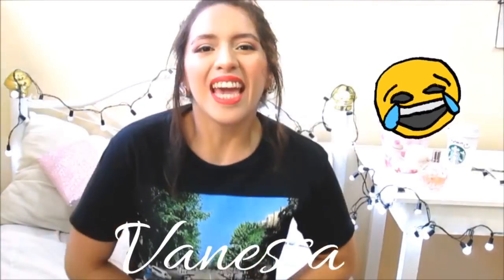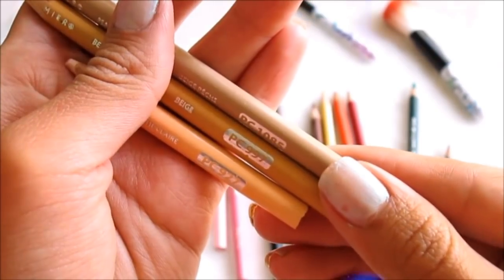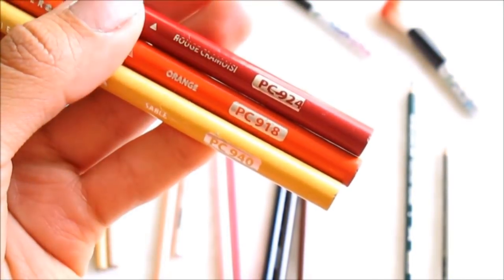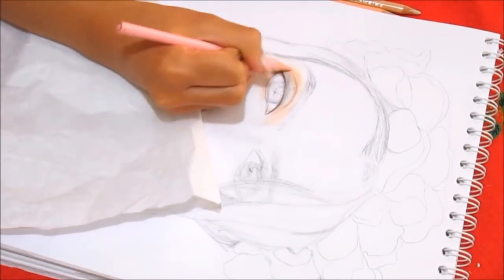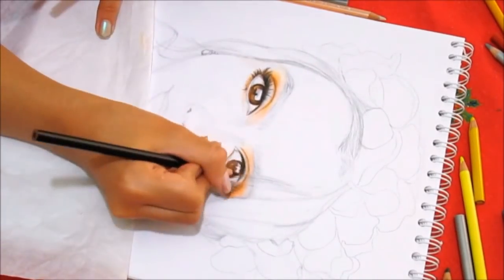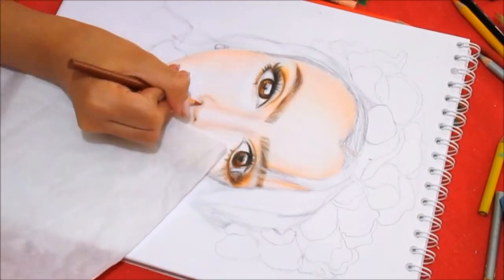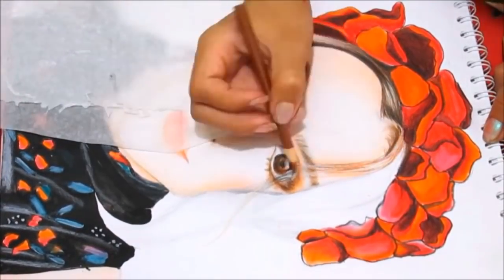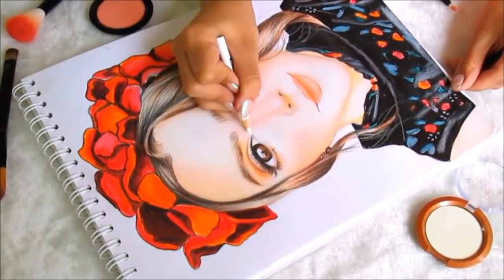DIBUJANDO A YUYA CON (MAQUILLAJE)♡ Y LAPICES DE COLOR INCREIBLE MAKEUP DRAWING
DIBUJAMOS JUNTOS A YUYA CON UN TOQUE DE MAQUILLAJE REAL APRENDE EL PROCESO DE ESTE DIBUJO INCREIBLE ♡ SI TE GUSTO ESTE VIDEO NO OLVIDES SUSCRIBIRTE Y DARLE LIKE PARA QUE NO TE PIERDAS NINGUNO DE MIS DIBUJOS ESTAS SON MIS REDES SOCIALES PARA QUE ME SIGAS Y SEAMOS MAS ARTISTAS ♡ FACEBOOK ♡ INSTAGRAM ♡♡♡♡♡HELLO IF YOU LIKE THIS VIDEO AND GIVE YOU DO NOT FORGET TO SUBSCRIBE LIKE THAT DO NOT MISS ANY OF THESE ARE MY MY DRAWINGS NETWORKS TO FOLLOW ME MORE ARTISTS AND WE ♡ FACEBOOK : https : // VE EL PROCESO DE ESTE DIBUJO DE DANTE EL PERRITO DE MIGUEL EN LA PELICULA COCO SI TE GUSTO ESTE VIDEO NO OLVIDES SUSCRIBIRTE Y DARLE LIKE PARA QUE NO TE PIERDAS NINGUNO DE MIS DIBUJOS ESTAS SON MIS REDES SOCIALES PARA QUE ME SIGAS Y SEAMOS MAS ARTISTAS ♡ FACEBOOK ♡ INSTAGRAM ♡♡♡♡♡HELLO IF YOU LIKE THIS VIDEO AND GIVE YOU DO NOT FORGET TO SUBSCRIBE LIKE THAT DO NOT MISS ANY OF THESE ARE MY MY DRAWINGS NETWORKS TO FOLLOW ME MORE ARTISTS AND WE ♡ FACEBOOK : https : // ♡ INSTAGRAM SNAPCHAT: vaneval28 CANALES DE OTROS ARTISTAS INSTAGRAM SNAPCHAT: vaneval28 CANALES DE OTROS ARTISTAS